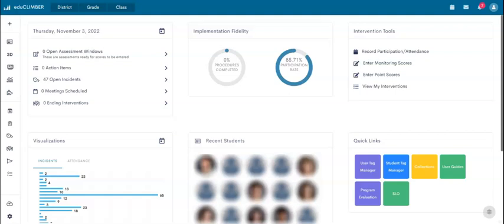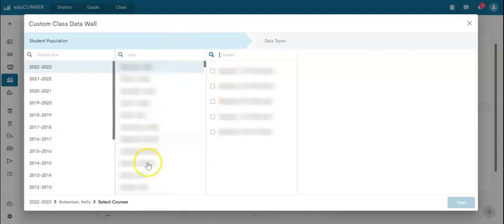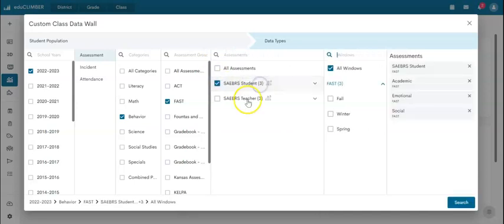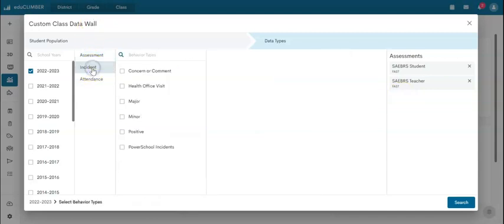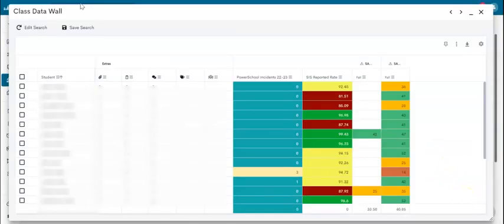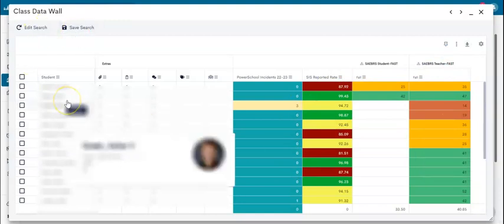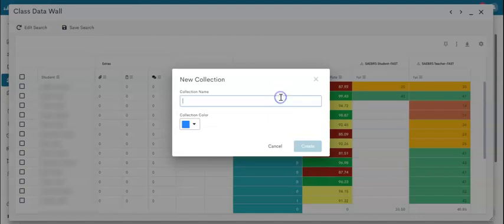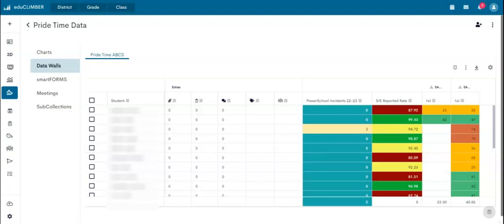Create A Custom Data Wall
In this video I show how to create a data wall for a specific course, however these same steps can be applied to any class, grade, or assessment selection.